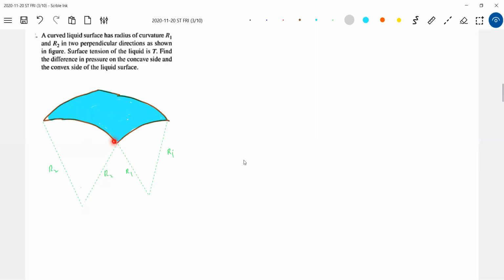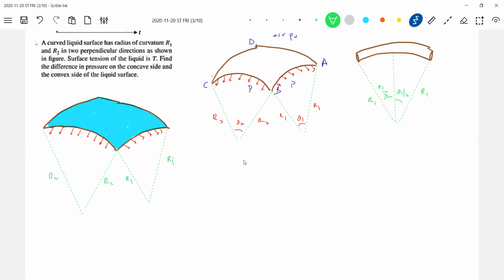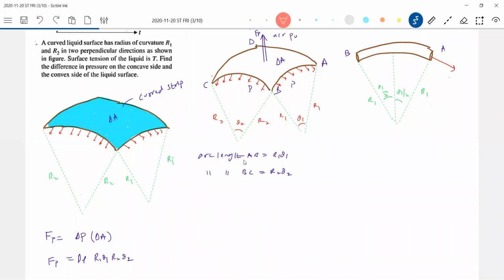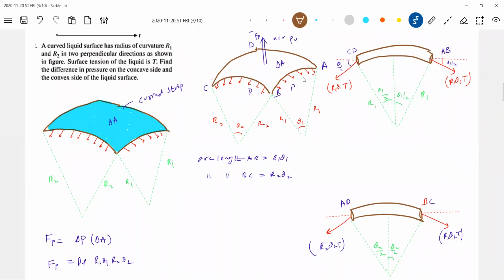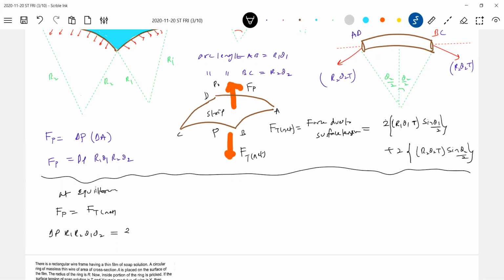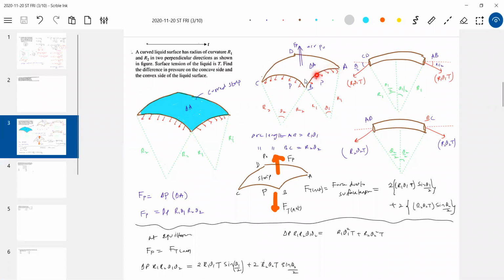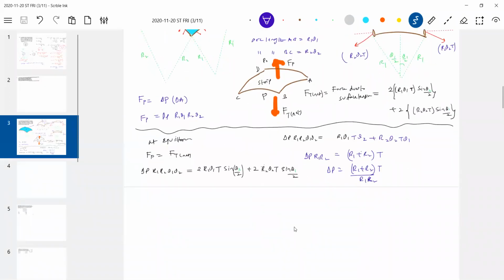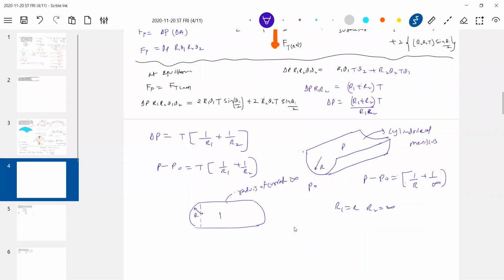8) Excess Pressure across a Curved Surface | Surface Tension | JEE Adv | JEE Main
Physics | surface Tension class 11  |  JEE Main | JEE Adv | A curved liquid surface has radius of curvature R1 and R2 in two perpendicular directions as shown in figure. Surface tension of the liquid is  T. Find the difference in pressure on the concave side and the convex side of the liquid surface